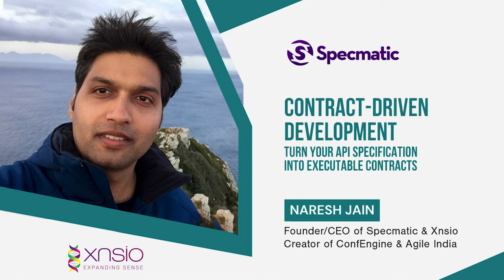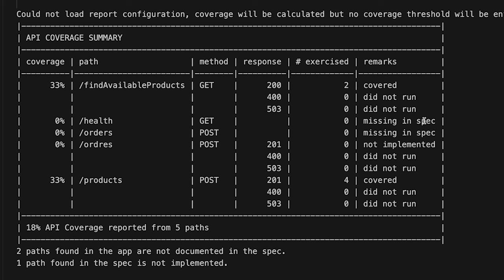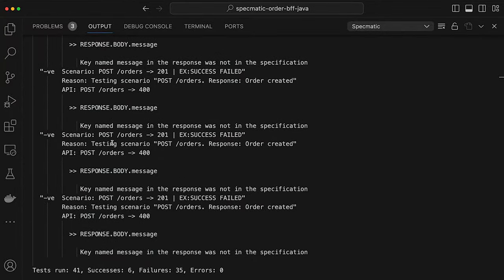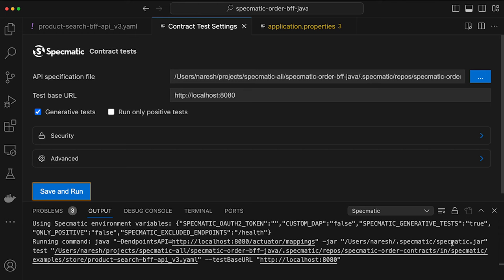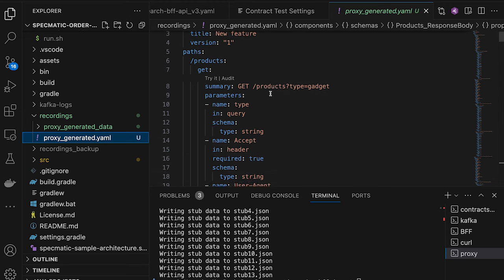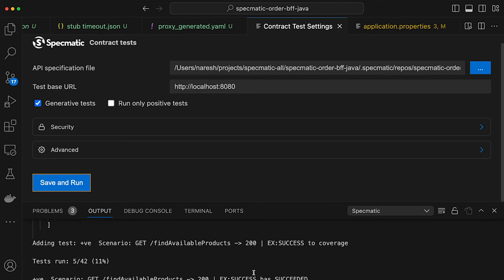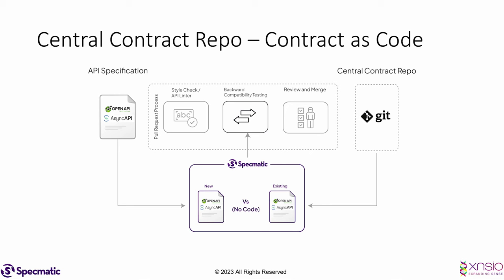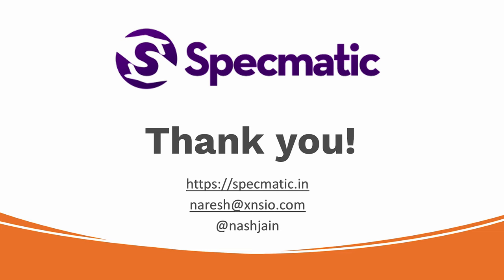Introduction to Contract-Driven Development - Turn your API Specification into Executable Contracts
1. Introduction to Contract-Driven Development and Specmatic
2. Demo Overview and Setup
3. Generating Contract Tests Using OpenAPI Specification
4. Stubbing the Domain Service with Specmatic
5. Stubbing Kafka Dependencies Using Specmatic
6. Leveraging Generative Tests for Extensive Coverage
7. Intelligent Service Virtualization
8. Simulating Timeout and 503 Response
9. Continuous Integration and CI Pipeline Integration
10. Specmatic Insights and Visualizations
11. Support for AsyncAPI and Other Capabilities

Chapters:
00:00:00 Introduction to contract-driven development
00:01:09 Starting the demo and setting up the domain service
00:02:38 Testing the services and running contract tests
00:03:49 Executing contract tests using Specmatic plugin
00:05:11 Analyzing API coverage and mismatches
00:06:28 Leveraging actuator to identify paths in the application
00:07:44 Fixing specification errors and running contract tests
00:09:07 Generating examples using GPT-4 and running contract tests
00:10:48 Using GPT-4 to generate relevant examples
00:12:10 Introduction to generative tests
00:16:34 Intelligent service virtualization using Specmatic
00:19:04 Fault injection and negative scenarios testing
00:21:34 Stubbing out downstream services
00:26:58 Simulating timeout scenario for the domain service
00:32:50 Running tests from the code and CI pipeline
00:42:31 Specmatic Insights and supporting capabilities